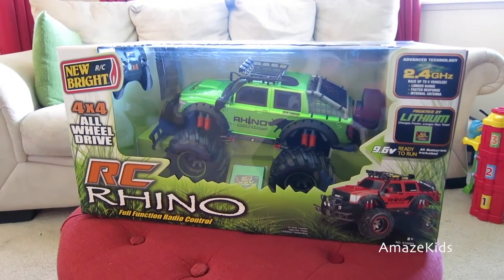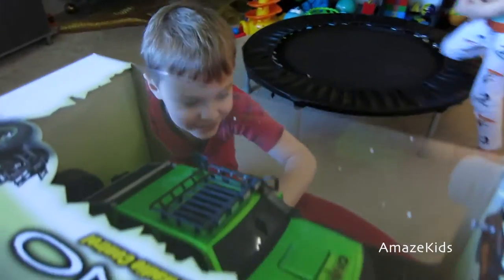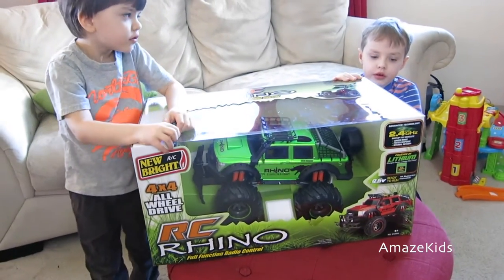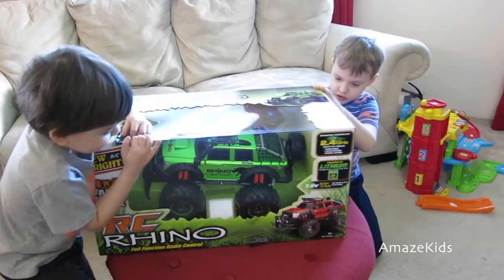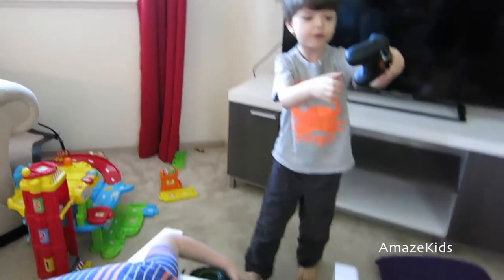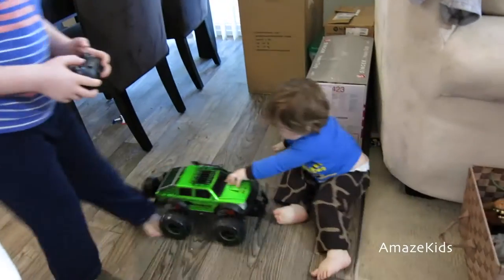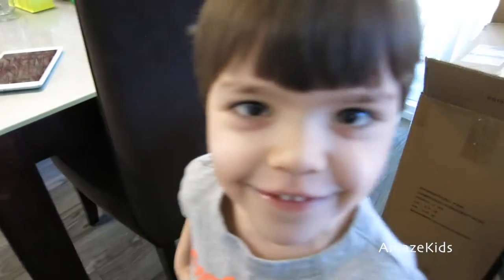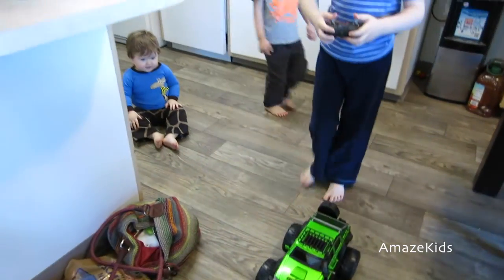CRAZY FUN! New Bright 1:12 RC RHINO Remote Control RC Car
The boys had lots of fun with this RC RHINO.

Quick and low to the ground with a rugged exterior, the 1:12 Rhino can take a beating. On or off the road, the 9.6 volt Lithium battery and the 4x4 Flex chassis can power through any terrain. Your friends are sure to feel the brute force behind this fully functional R/C.